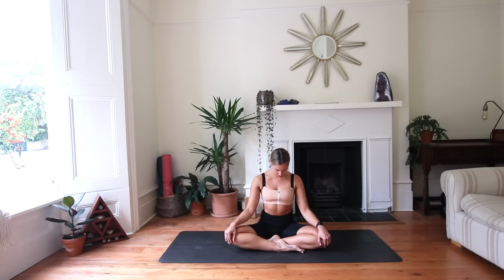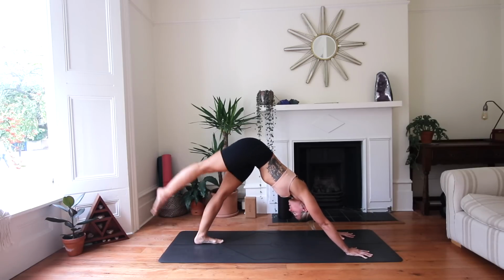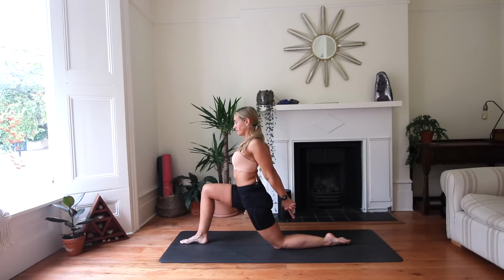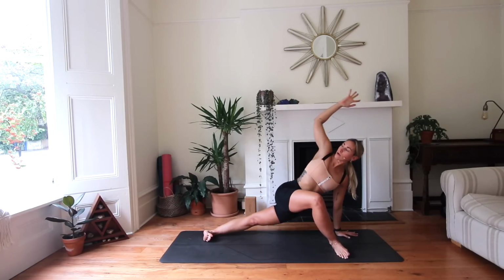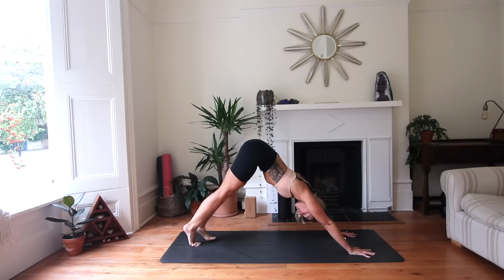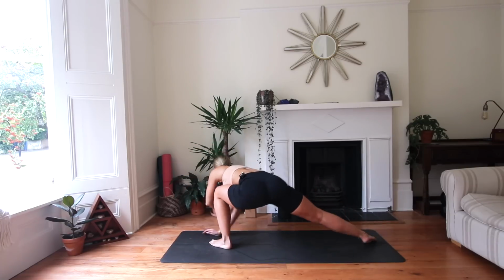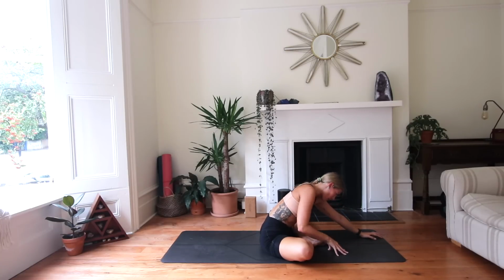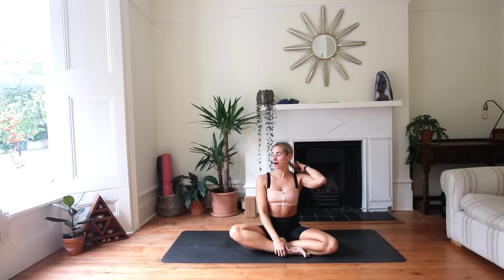MANDALA FLOW | 30-Minute Intermediate Yoga | CAT MEFFAN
- AF links

I'd LOVE to see and hear from you, so please do tag me in any tweets, Instagram or Facebook posts.

--- EQUIPMENT USED ---
I filmed this on my Canon EOS80D